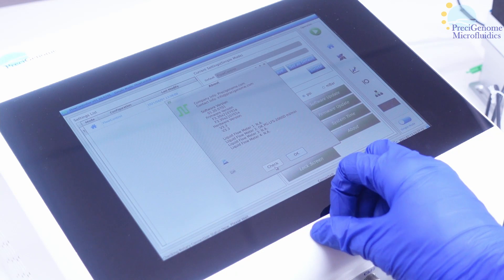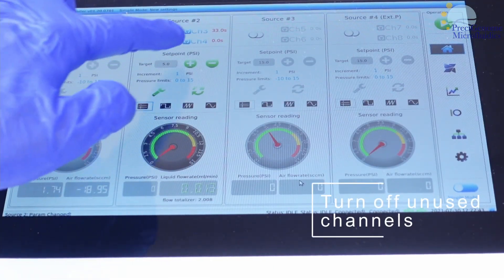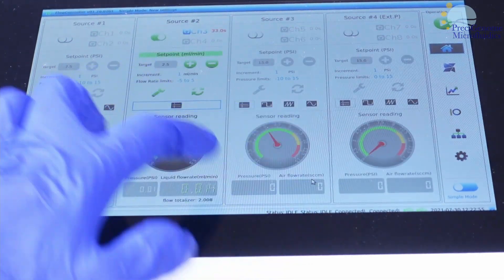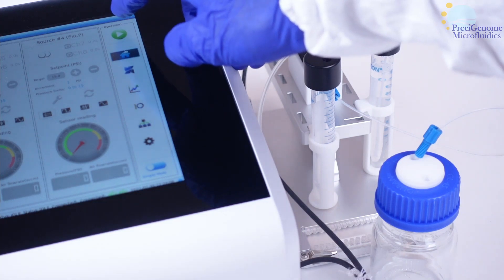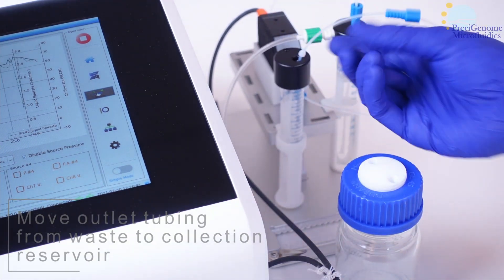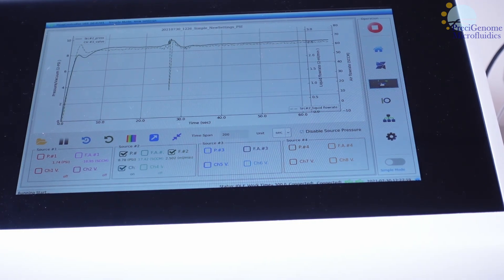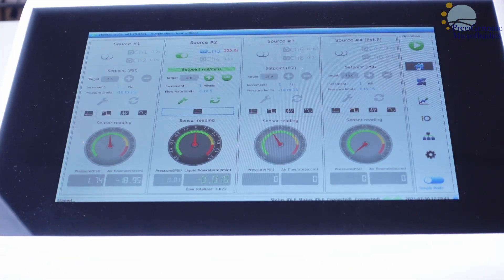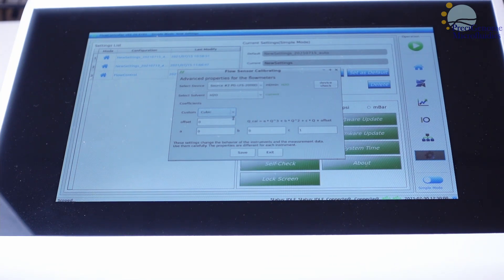Flowrate Sensor Calibration Tutorial for Microfluidic Flow Rate Sensor by PreciGenome Microfluidics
PreciGenome provides customers with high accuracy liquid mass flow sensors for ultra low flow rate monitoring and flow rate close loop control for  accurate sample delivery for your microfluidic system.

The flow rate can be controlled directly through the PG-MFC microfluidic pressure flow controller and also monitored real-time on the touch screen UI for your microfluidic experiment.